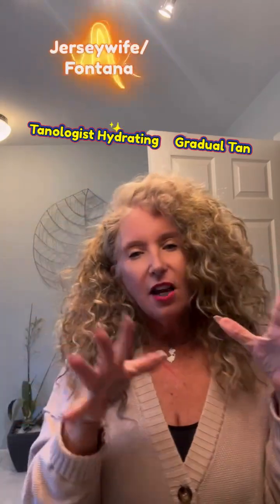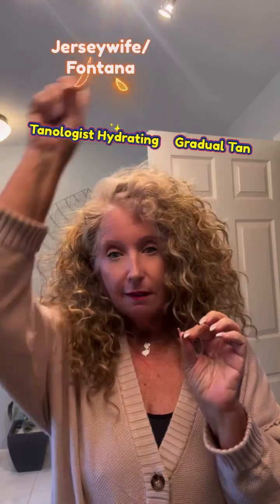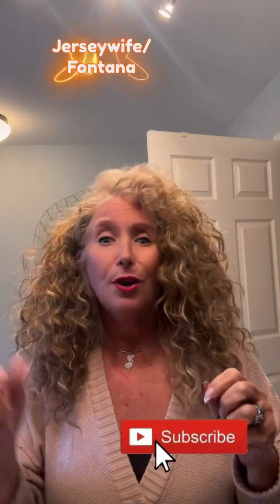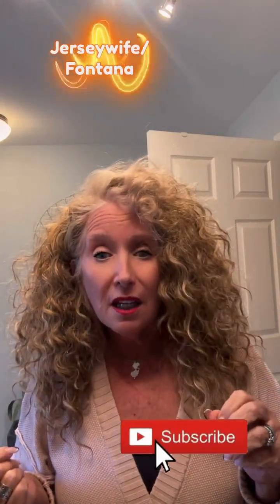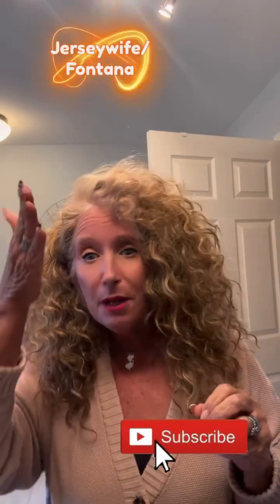Tanologist Hydrating Gradual Tan Lotion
Finally an easy self tanner And
good for your skin